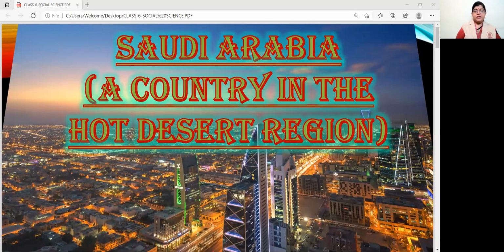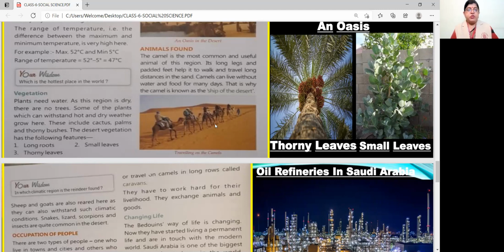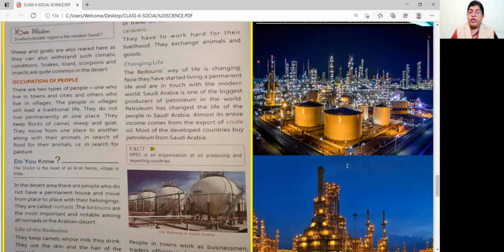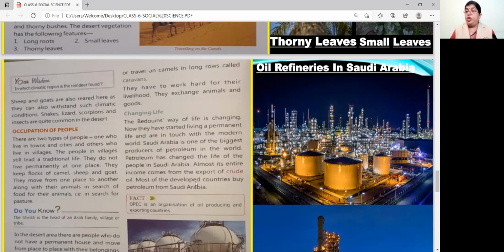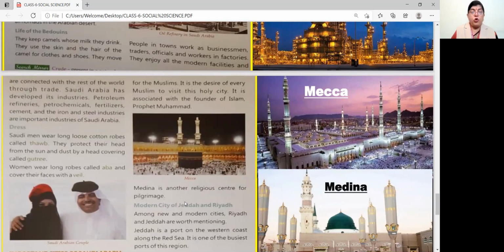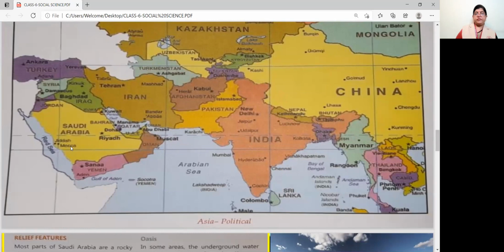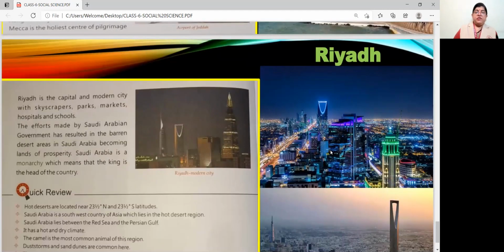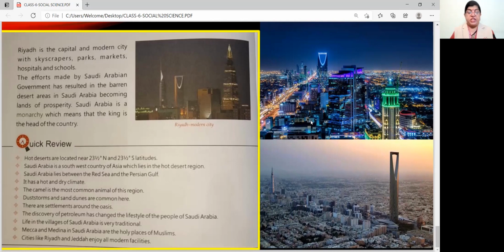CLASS 6 GEOGRAPHY REVISION PART 2 SAUDI ARABIA 29 04 2021